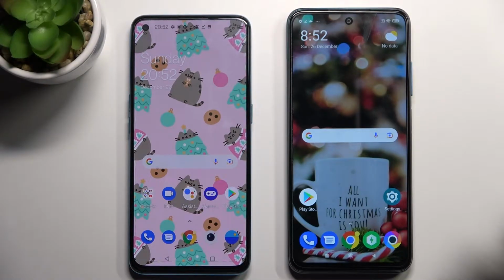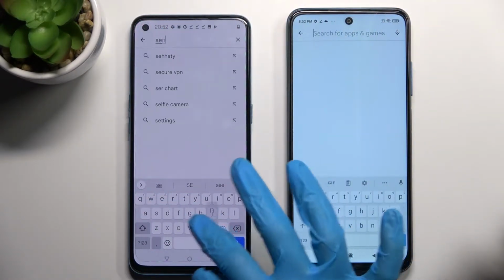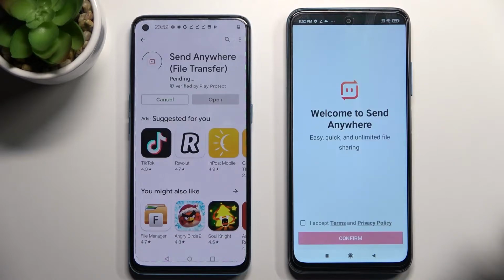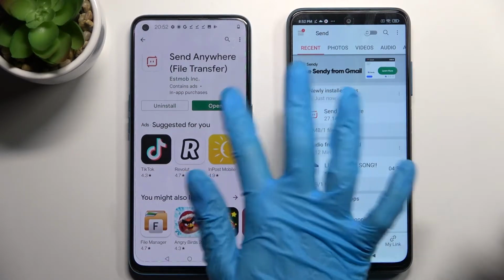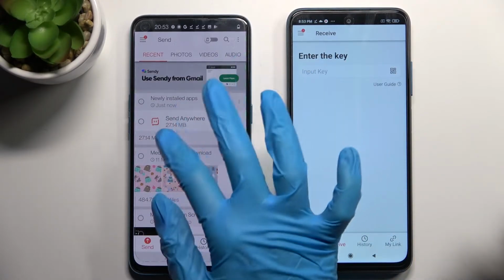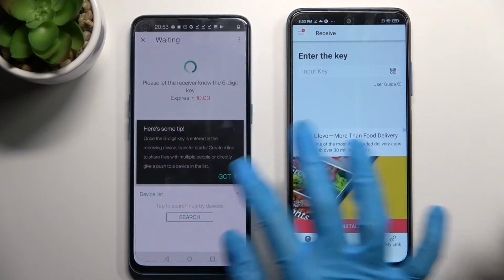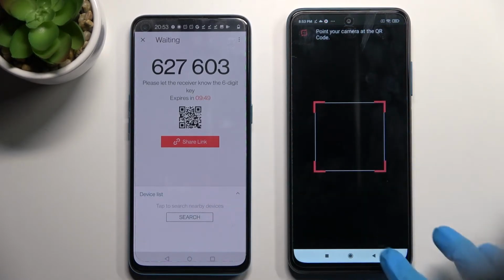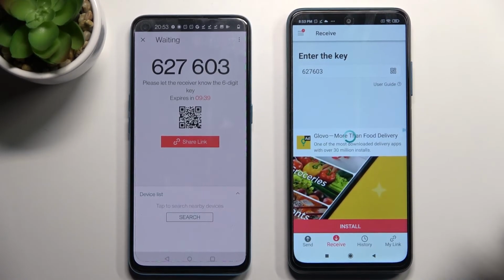How to Transfer Files From any Android Device to XIAOMI Poco M3 Pro | Send Anywhere App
Learn more information about XIAOMI Poco M3 Pro:
The theme of this video tutorial is how to transfer media or any other files from an Android smartphone to your XIAOMI Poco M3 Pro with ease and in a few comprehensive steps. Please enjoy!

How to send files to XIAOMI Poco M3 Pro? How to use Send Anywhere App? How to carry files to XIAOMI Poco M3 Pro?